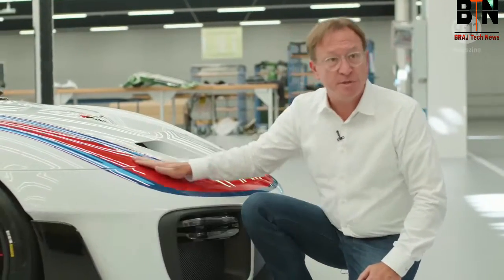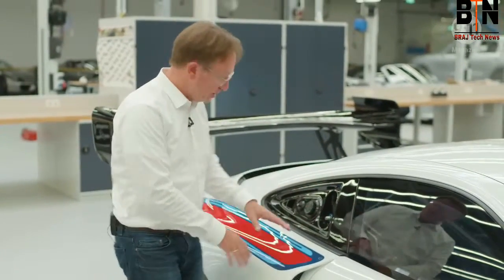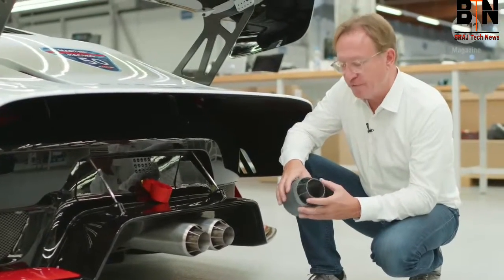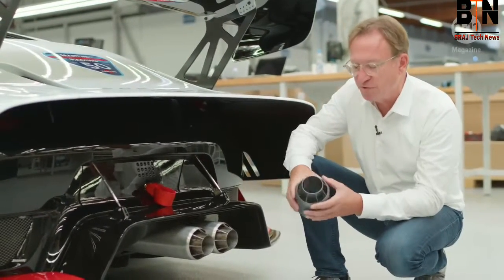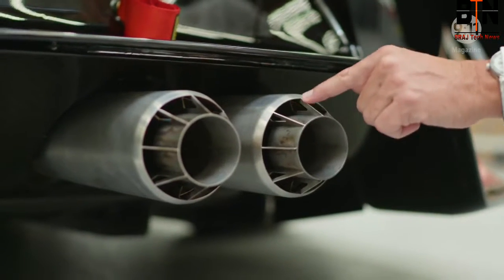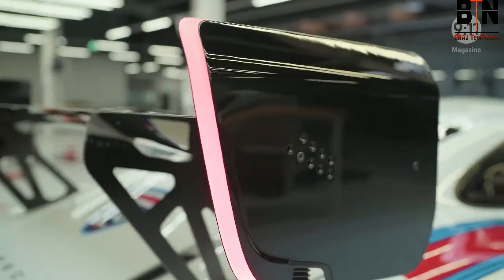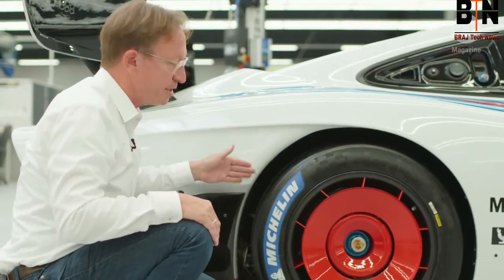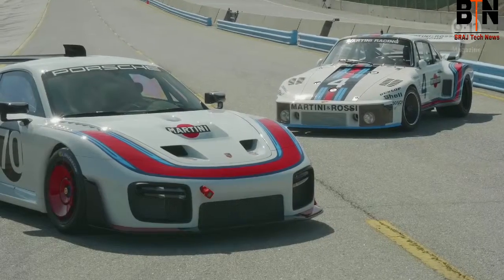The New 935 with desigenr Grant Larson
Tata Hexa experience with off road Driving
Stunt Driving Sara with Porche  911
Mercedes AMG GTR PRO 2019
John Deere aspersoras de turbina
Camaro 50th anniversary celebrate by Chevrolet
Tyota engineer s overview the TRD
Land Rover Dicovery Tows
Mercedes AMG S Class cabriolet
Mitsubishi Triton L 200 2019
Nissan ProPilot Assist Technology 2018
challenge 2018
Tata motors reach for the dream
Skoda kodiaq RS interior and Exterior review 2018
The All New Tata Tigor 2018
Hyundai ! The all new santro ! India the family favorite car | 2018
Hyundai i30 comeback in 2019
BRAJ Tech News,
Brajtech
Renault duster off road reviews , duster off road reviews with BRAJ Tech News, dawanlod mobile move .com